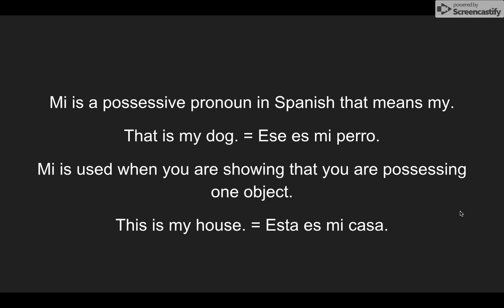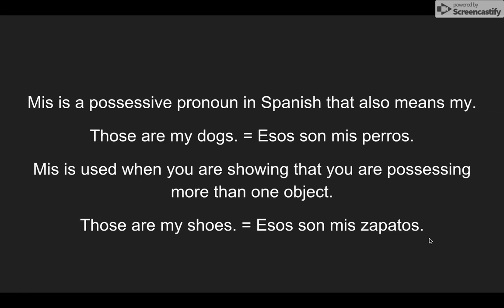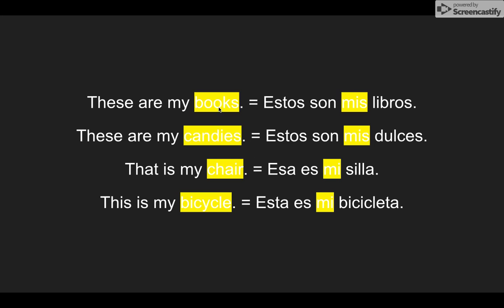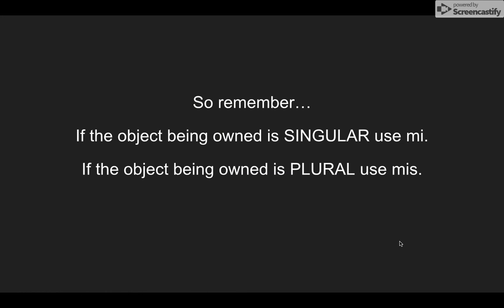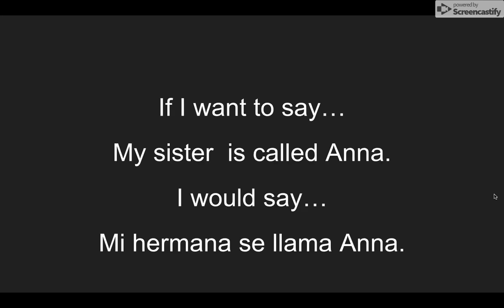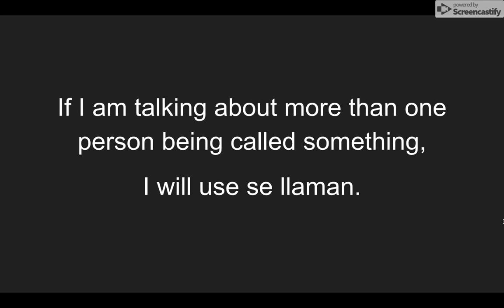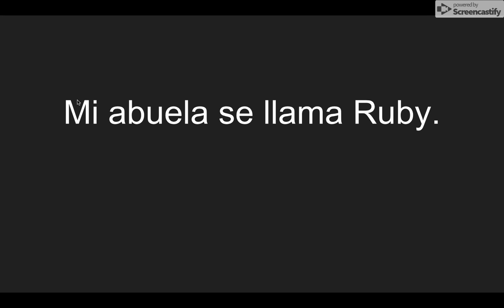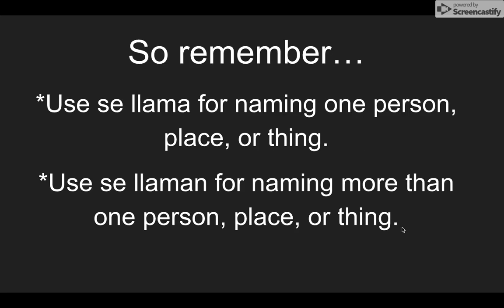Feb 12, 2019 8:10 AM